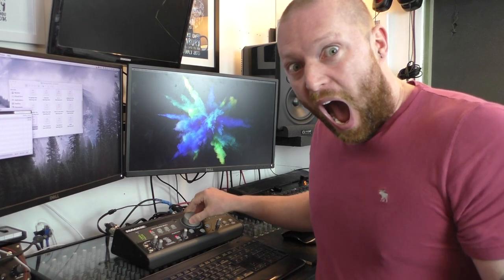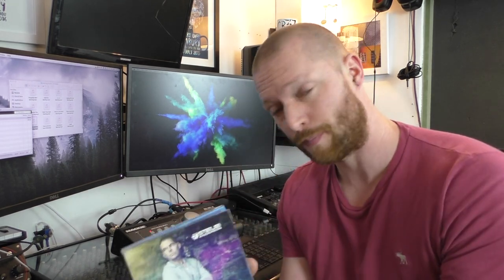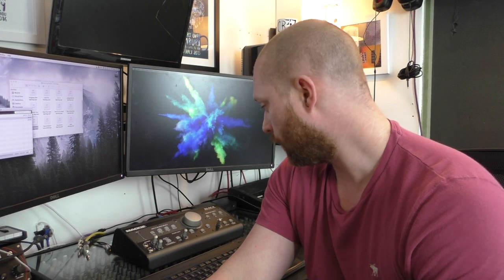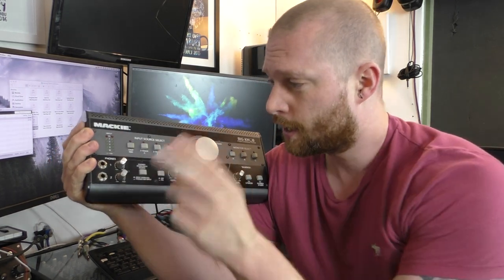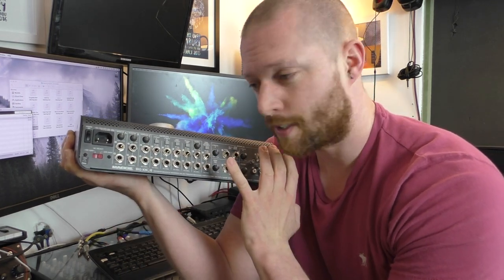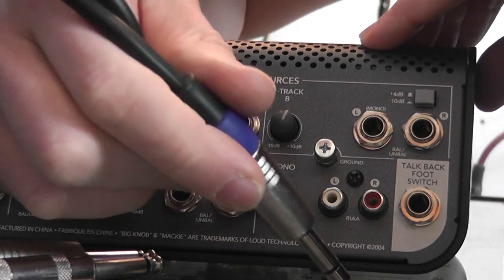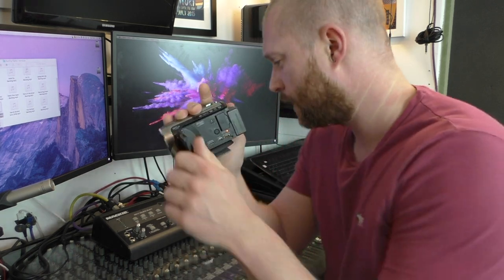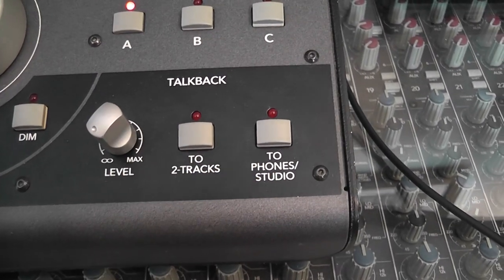Mackie Big Knob Review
I've got a Big Knob and I love it.  This monitor controller lets you have 4 stereo inputs, 3 sets of monitors and you can then easily select what you want to hear by pressing the buttons associated with each input and output.  Volume is handled by the big central knob.

With built in talk-back, 2 headphone outputs and the ability to have a separate headphone mix sent to your headphones, this unit is as good as it gets.  I bought mine from the dance music producer Steve Anderson (check out his album From A/ To B/)

US:
Mackie Big Knob
Mackie Big Knob Studio+

UK:
Mackie Big Knob

US:
ART Voice Channel
ART Patch Bay
RME Fireface 802
Behringer 1202fx
Rode nt1a
Extreme Isolation Headphones (EX29)

UK:
ART patch bay
RME Fireface 802

Below are amazon affiliate links for the products I use to make my videos, meaning, at no cost to you, I will earn commission if you click through and make a purchase:
US:
Panasonic HC V770 camcorder
Rode nt1a
Behringer 802 mixing desk

UK:
Panasonic SD60 camcorder
Rode nt1a
Behringer Q802USB Mixing Desk